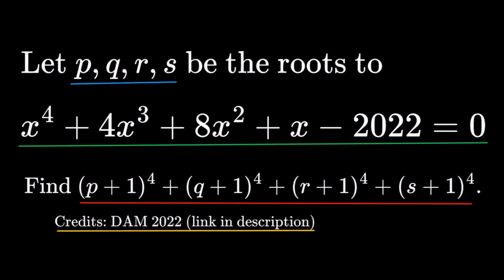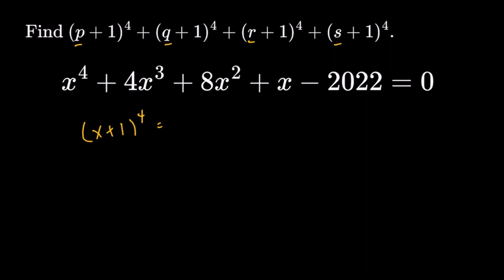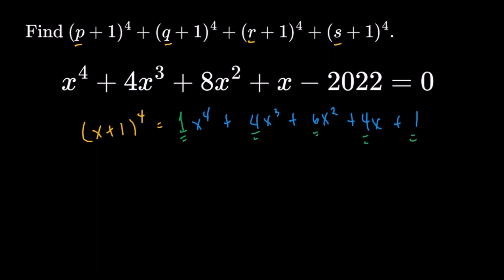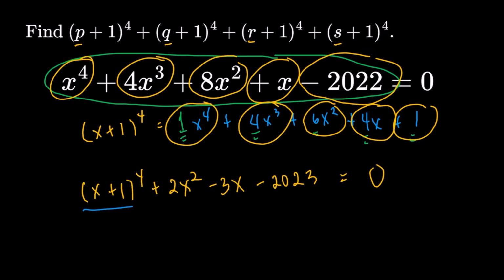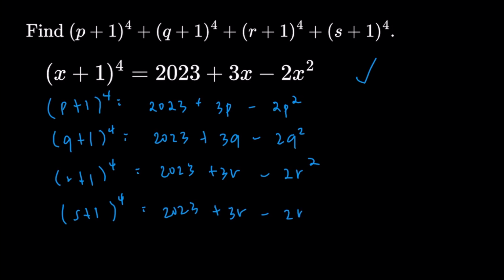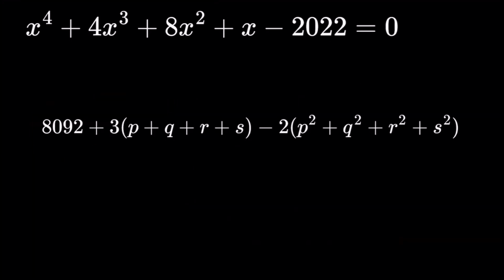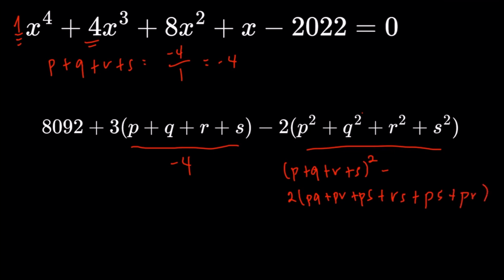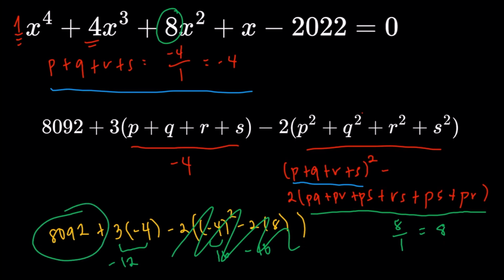Algebraic Manipulation on a Quartic Equation || High School Math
[Let p, q, r, s be the roots to x^4 + 4x^3 + 8x^2 + x - 2022 = 0. Find the value of (p + 1)^4 + (q + 1)^4 + (r + 1)^4 + (s + 1)^4.]

Here's an item on a quartic equation (ft. Vieta's Formula / Relations)